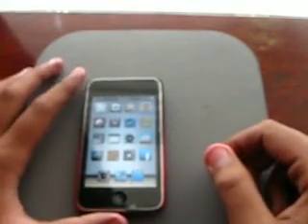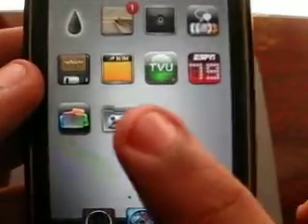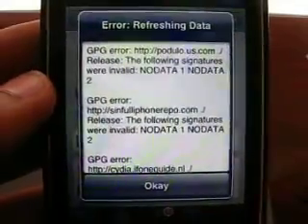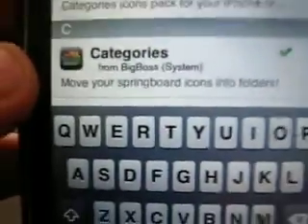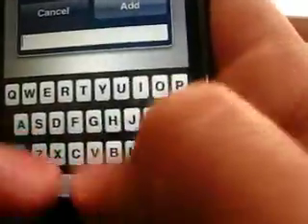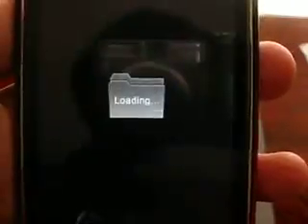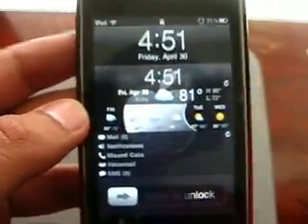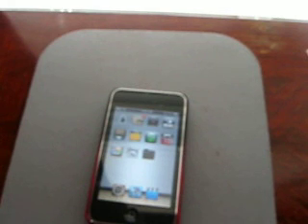HOW TO MAKE FOLDERS IN YOUR IPHONE OR IPOD TOUCH!!!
1.NEED A JAILBROKEN IPOD OR IPHONE
2.SEARCH CATEGORIES

INSTALL AND ENJOY!